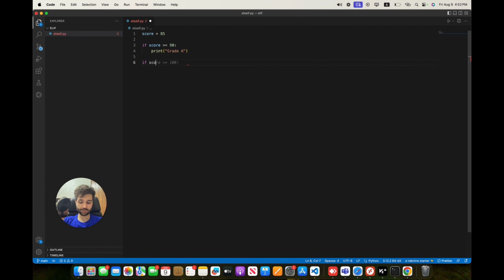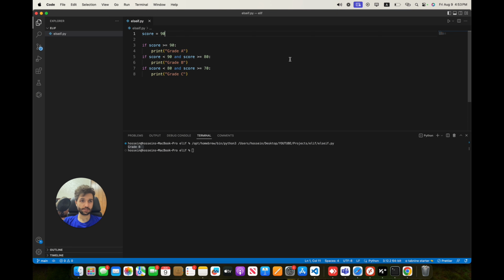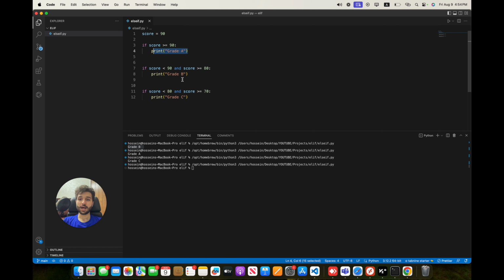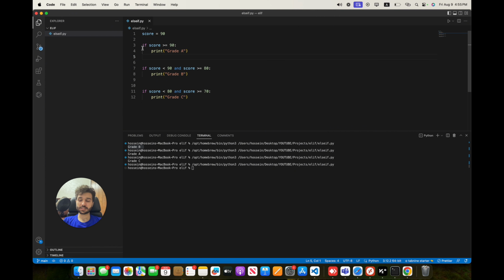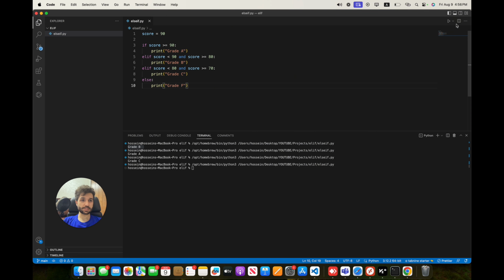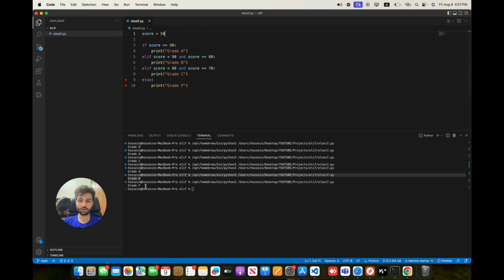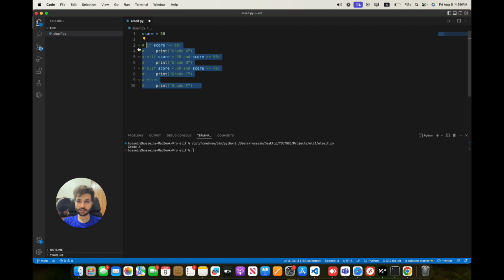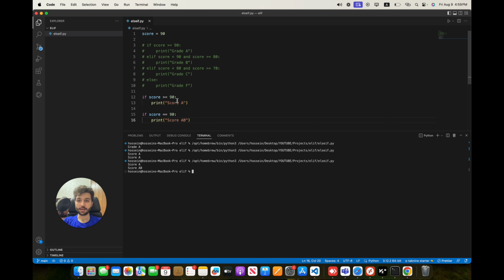Python for AI Development | Beginner Friendly | Full Course Part-16 | Elif statement in Python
What is If Else Statement in python ?